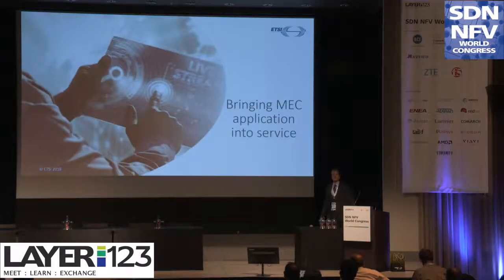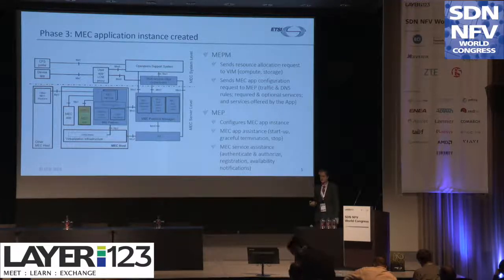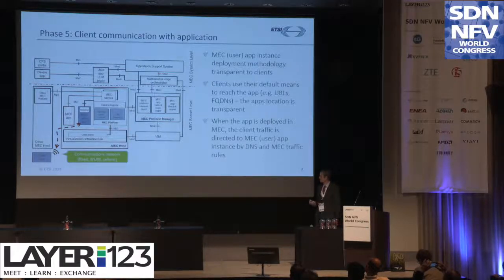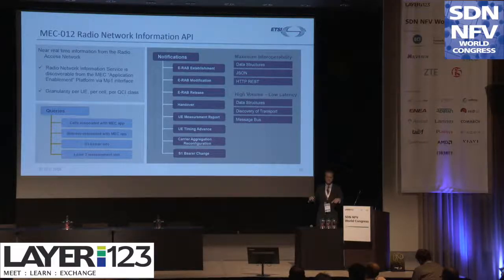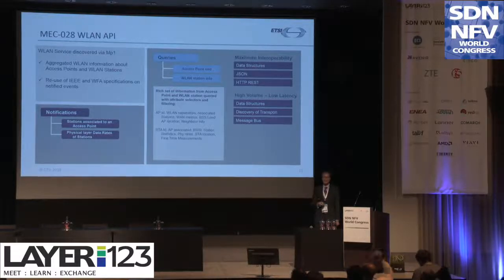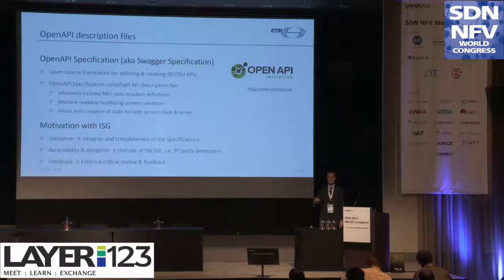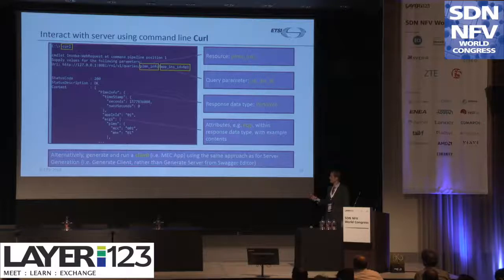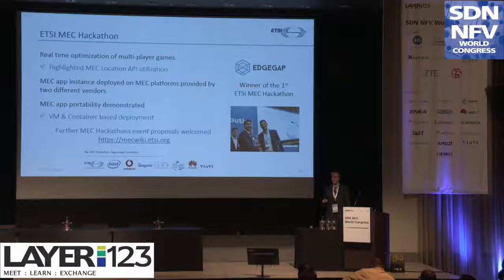Walter Featherstone,Technical Officer for OpenSW, ETSI MEC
Presentation from the Multi-Access Edge Computing Forum @ Layer123's SDN NFV World Congress 2018 in Den Hague.